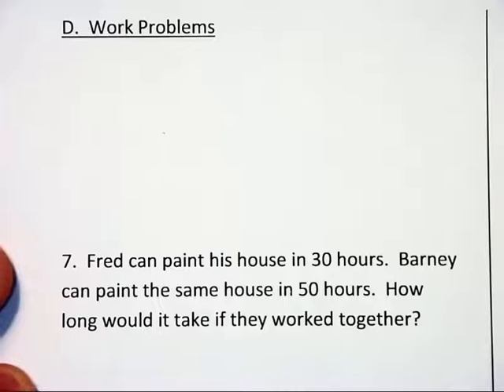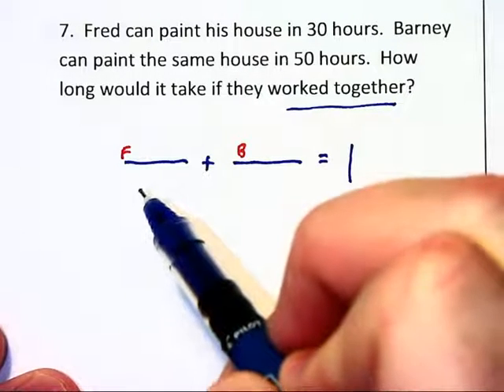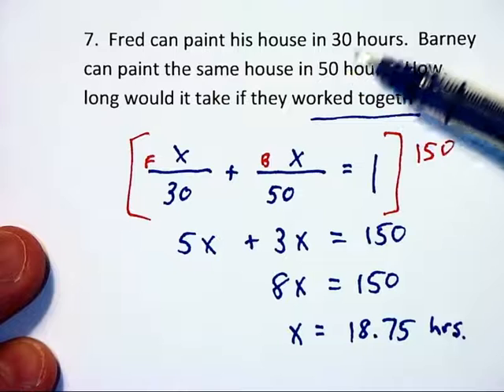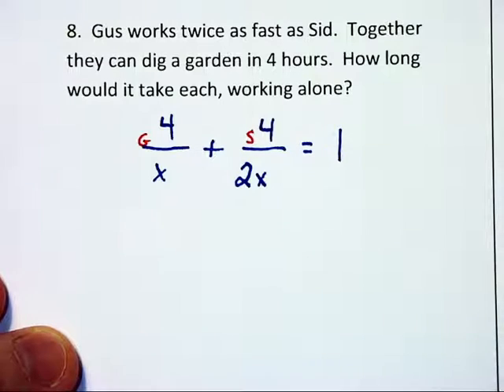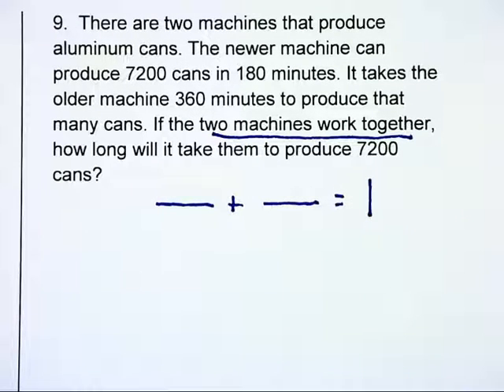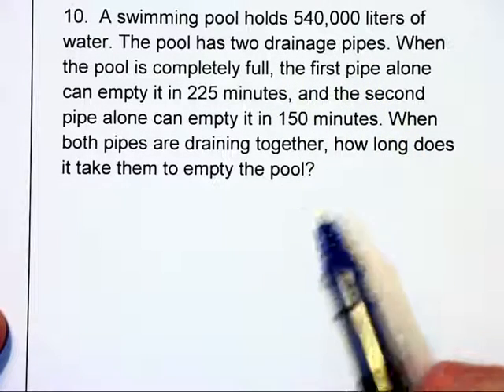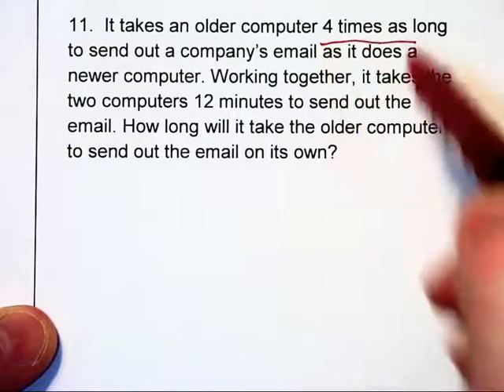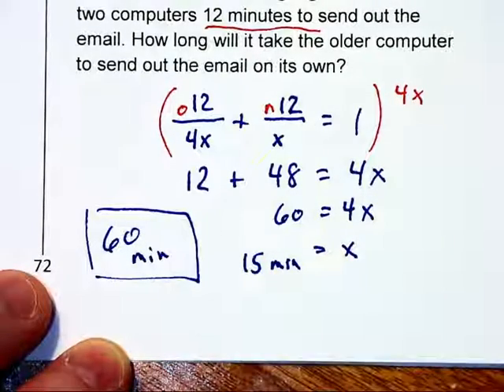6.6c - Work Problems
This video covers solving word problems involving work